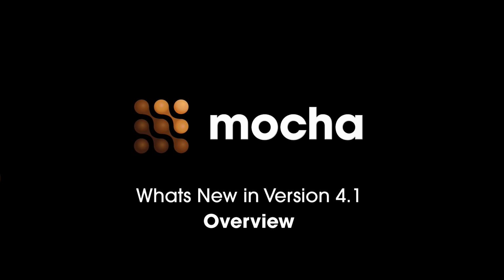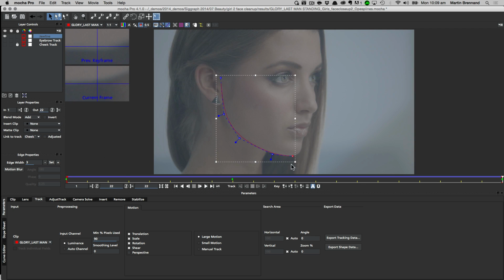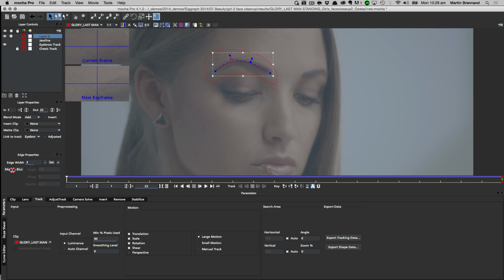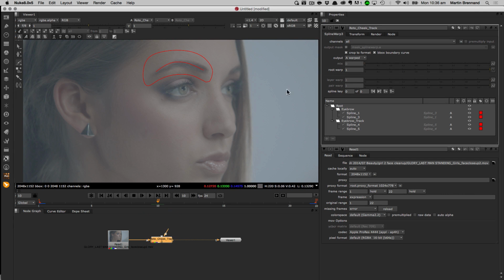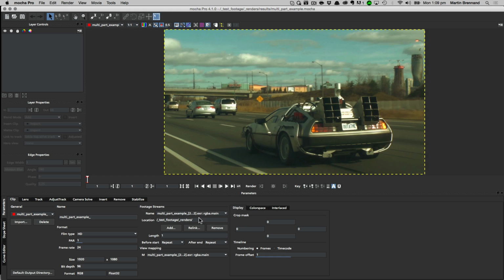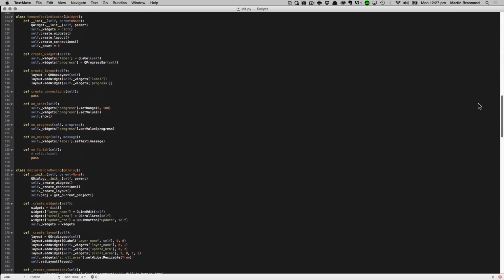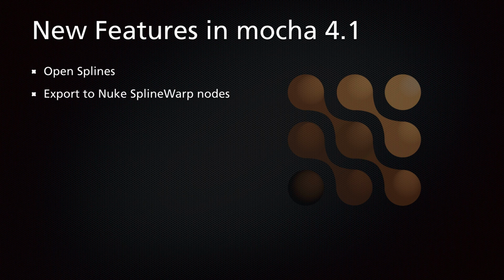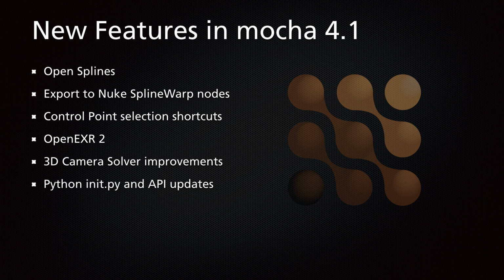What's New in mocha 4 1 1920x1080